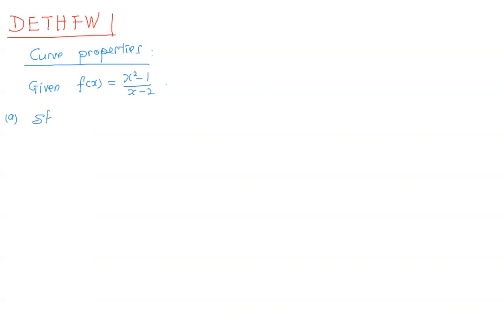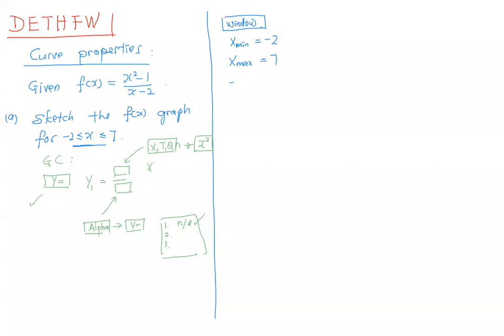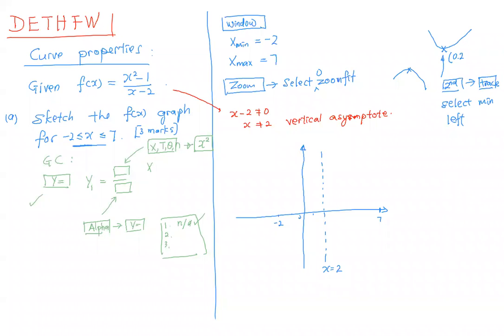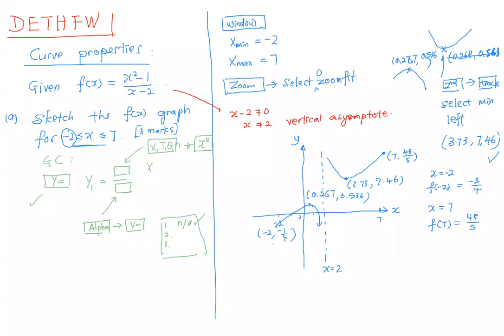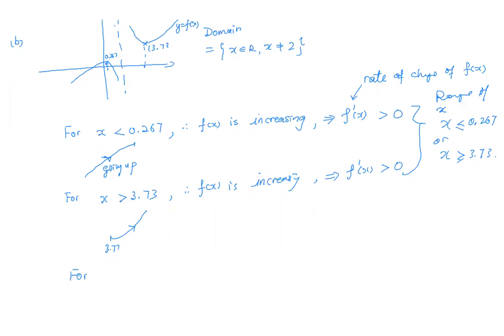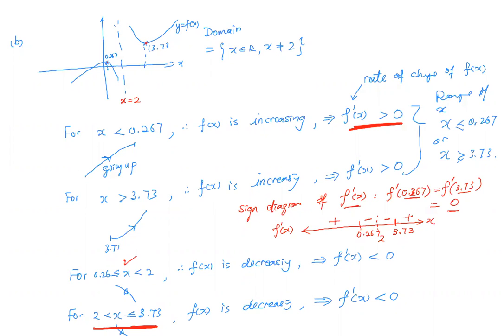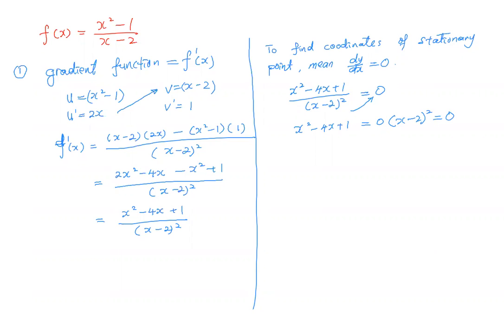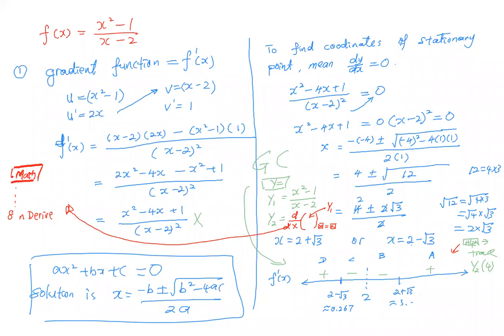27 Oct 1:00 pm